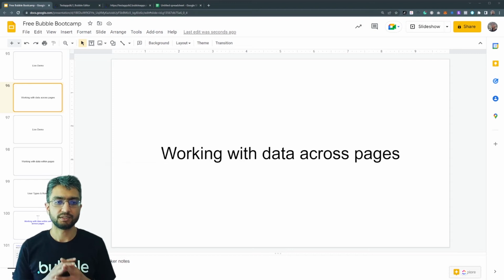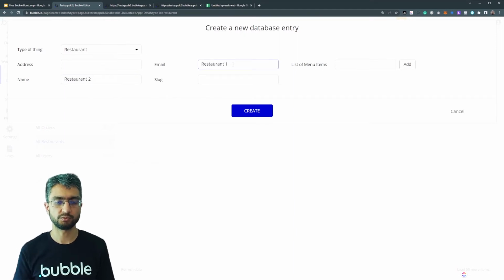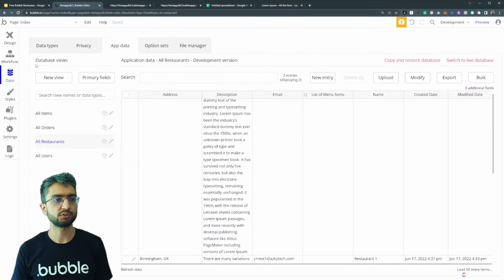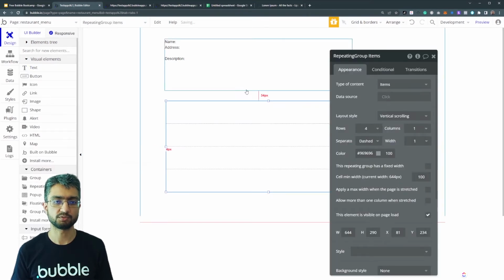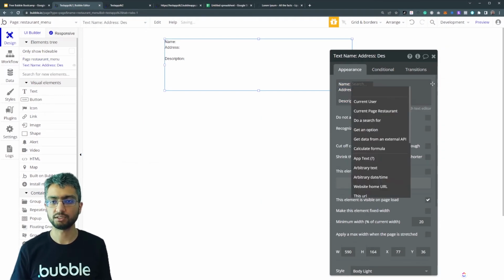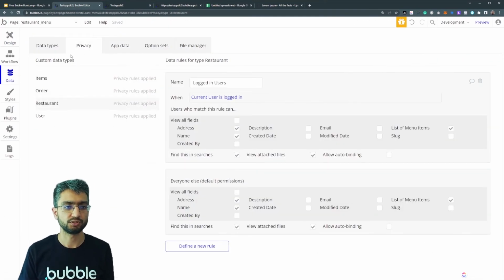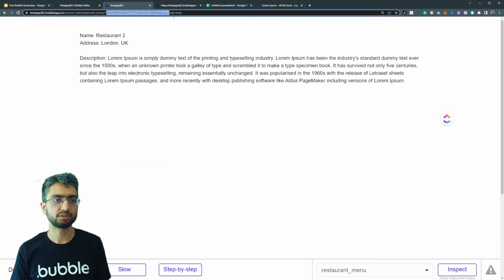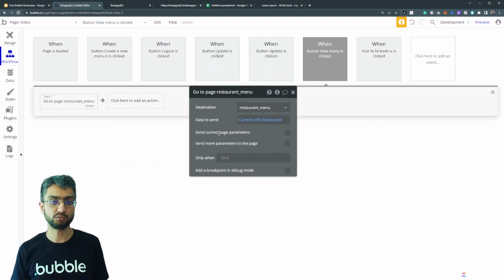Working with Data across Pages | Bubble Bootcamp 2022 [14/20]